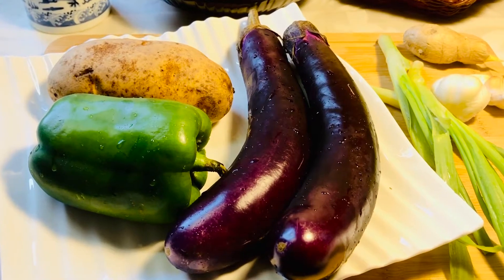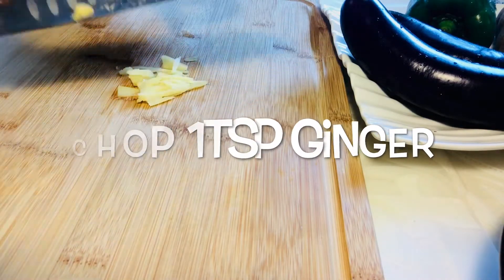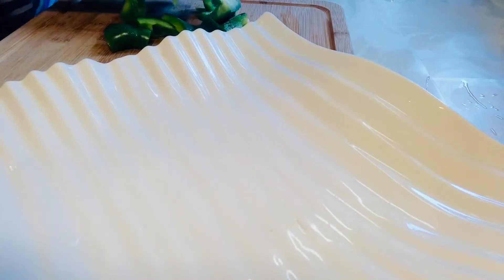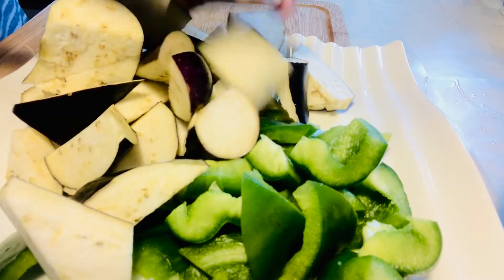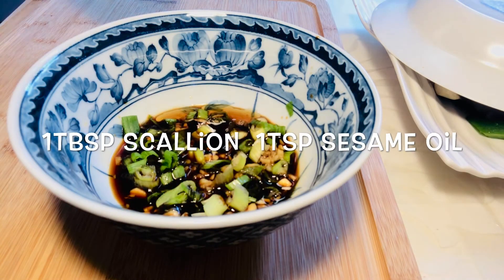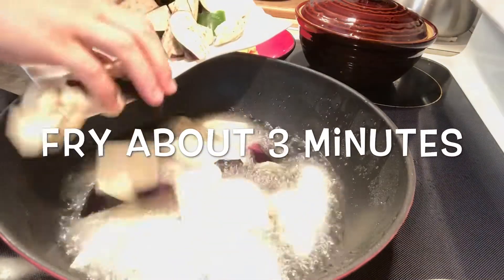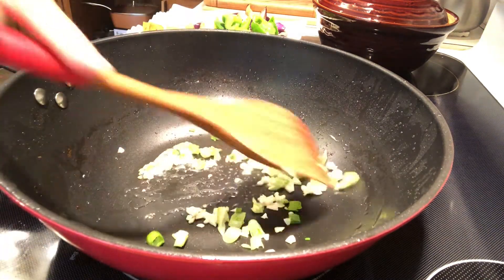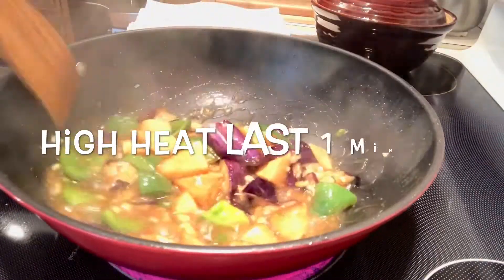DI SAN XIAN (地三鲜) Stir Fried Eggplant, Potatoes & Peppers VEGETARIAN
Mama Liu makes Di San Xian (地三鲜), a well-known Shandong dish consisting of stir-fried eggplant, potatoes, and peppers. The vegetarian dish’s poetic name is roughly translated to “three earthly bounties.”

Ingredients
 - 1 big potato
 - 1 bell pepper
 - 2 long eggplant
 - 3 tsp minced garlic
 - 2 tbsp scallion
 - 1 tsp minced ginger
 - 2 tbsp soy sauce
 - 1 tsp salt
 - ½ tsp sugar
 - 1tsp sesame oil
 - ¼ cup cornstarch water
 - 3 or 4 cups of  cooking oil

Directions
 - Chop garlic/ginger
 - Cut bell-pepper into triangle shape
 - Cut potato /eggplant into diamond shape
 - For sauce, add 2 tbsp soy sauce/1 tsp salt/ 1/2 tsp sugar/ 1 tsp ginger/1 tbsp scallion/1 tsp sesame oil/ 1/3 cup water/ in a bowl, mix well, ready to use
 - Fry vegetables, pouring 3 or 4 cup cooking oil in wok at medium heat, first fry potato for  about 3 minutes, and fry eggplants for about 3 minutes, fry bell-peppers about 20 seconds, plate and ready to use
 - Add 1 tsp minced garlic and 1 tbsp scallion into work, add the vegetables  in, add sauce in, mixing well, and add ¼ cup cornstarch water.  Stir fry at high heat, take out, place in plate, ready for serving.